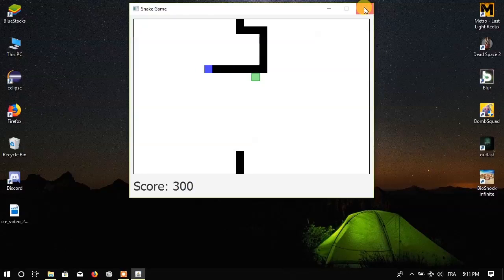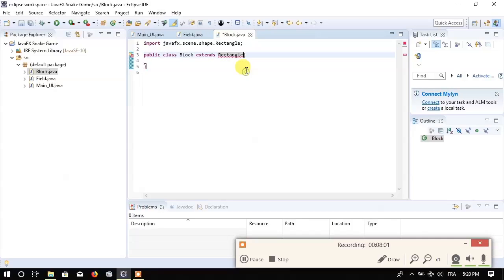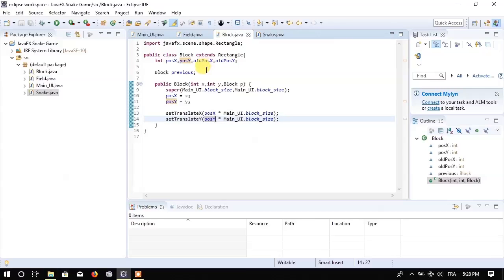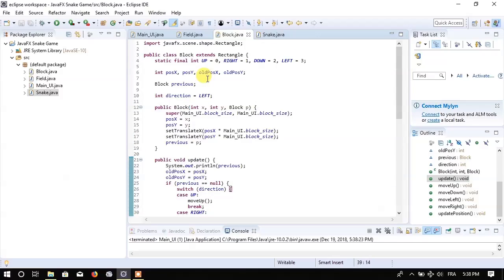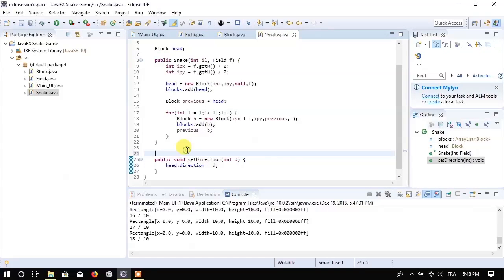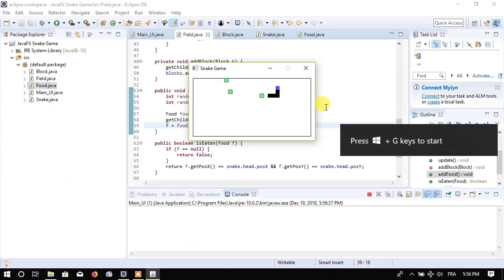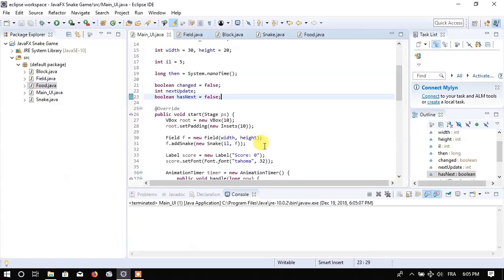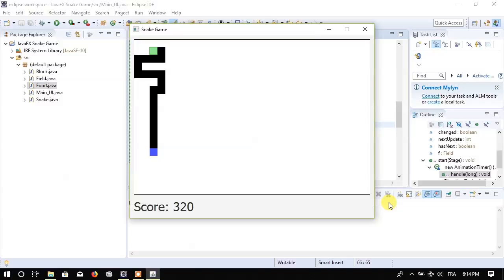Java Snake Game (JavaFX) - Basic Turotrial